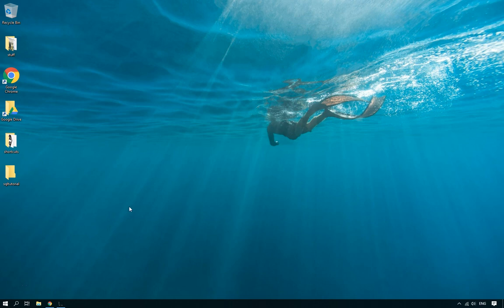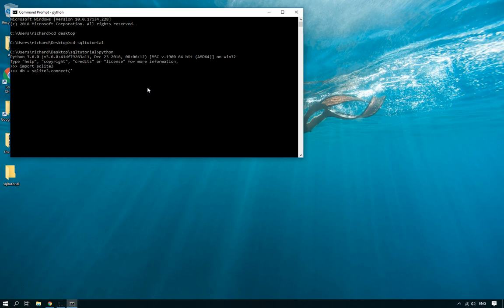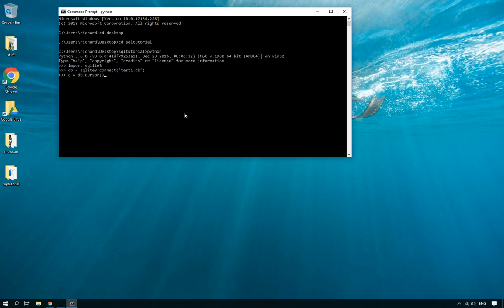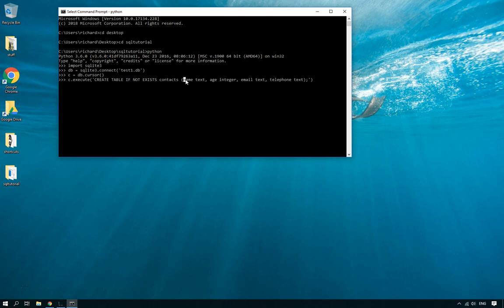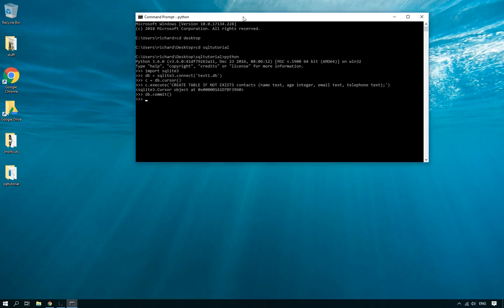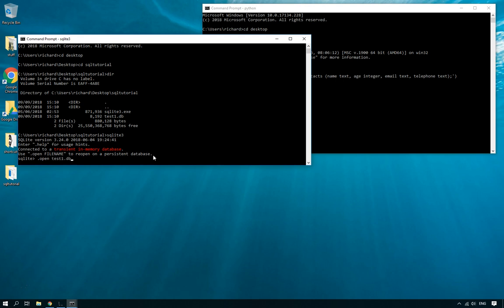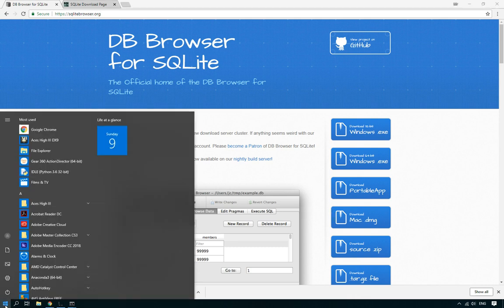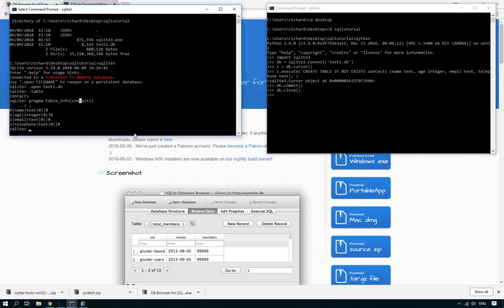Python SQLite3 Tutorial 1 - How to create databases and tables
How to create new SQLITE databases and tables using Python.